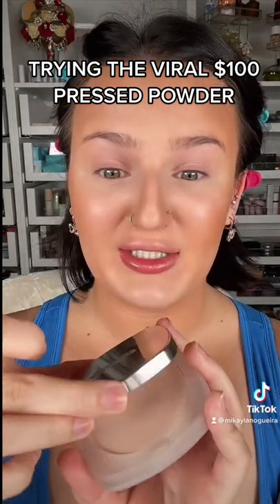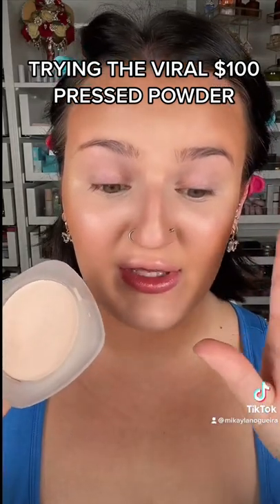TRYING THE VIRAL $100 PRESSED POWDER... 😳😩🤑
What influencers made me try... was it worth $100?! 😳😩🤑